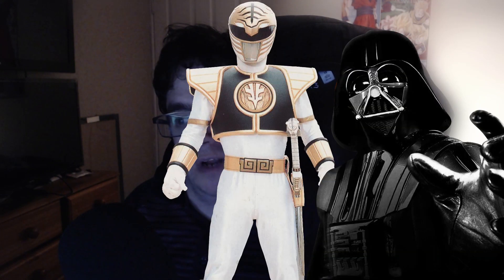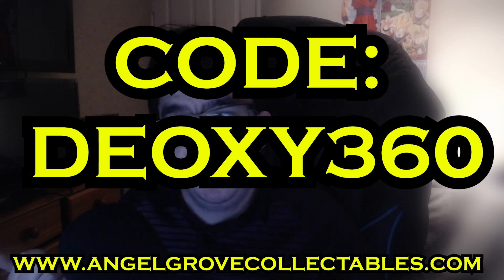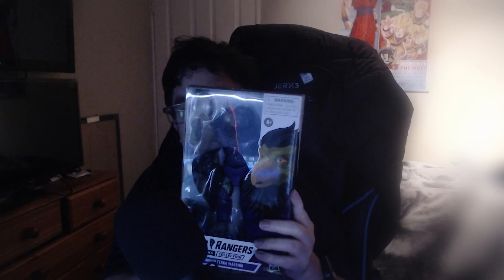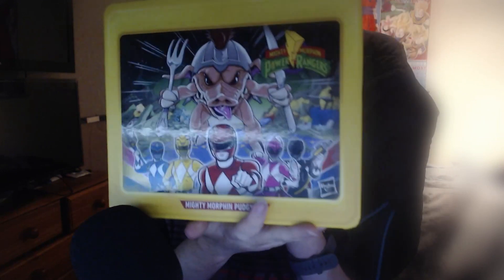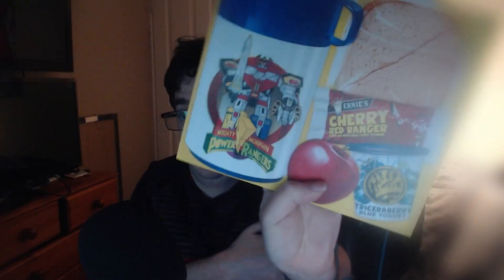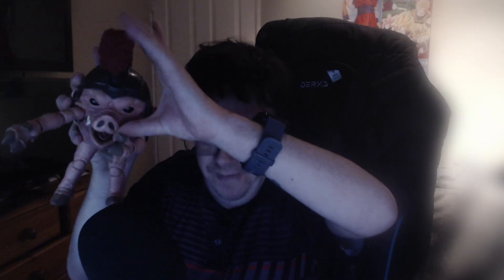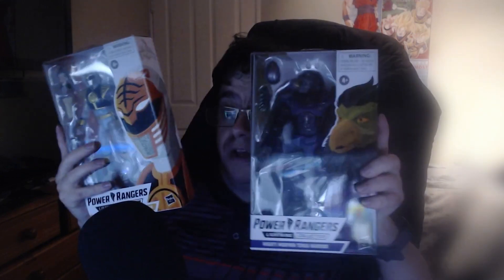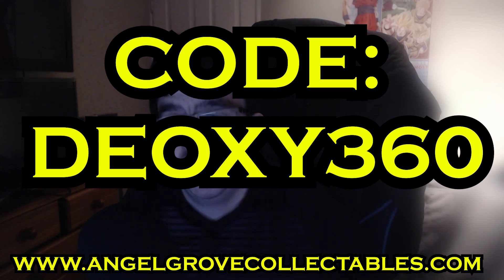Surprise Package of Power Rangers Toys: Opening the Mystery Box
The nice people over at Angel Grove Collectables sent me a Power Rangers Mystery Box with some awesome Power Rangers Lightning Collection Figures. Thank you so much for sending me this.